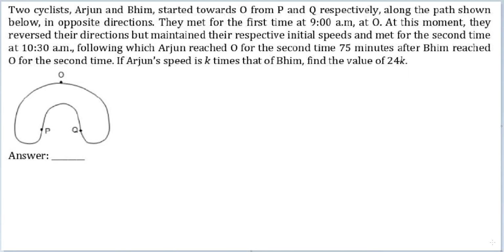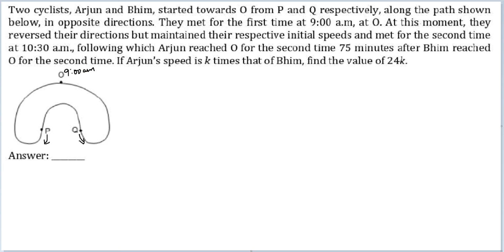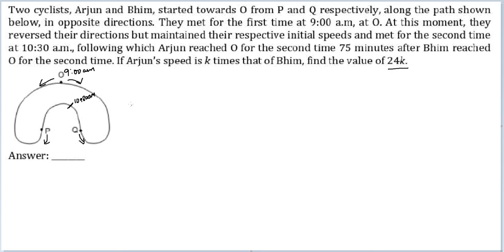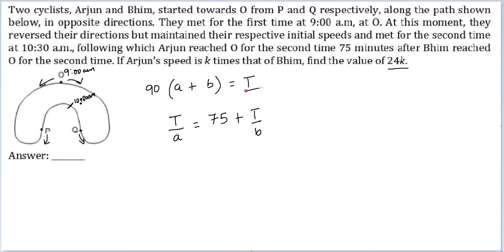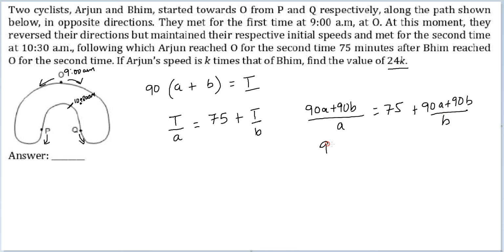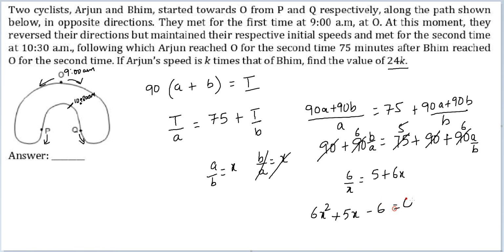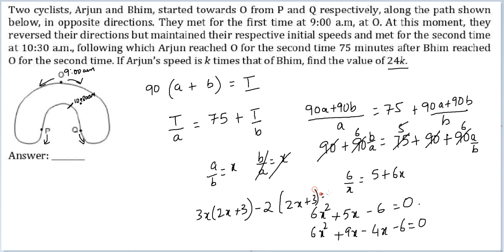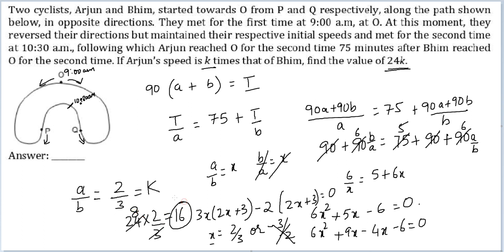Q155 | Arithmetic Workshop Questions | Solved by CAT100%iler Arvind Shankar | CAT | XAT | NMAT |SNAP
Master Arithmetic for CAT | XAT | NMAT | SNAP | 2025 with 250 high-quality practice questions fully solved by CAT 100%iler Arvind Shankar.

This playlist is perfect for MBA aspirants targeting IIMs and other top B-schools, and covers every important Arithmetic topic tested in CAT, XAT, NMAT, and SNAP.

📚 What’s inside:
✅ Complete coverage of Arithmetic topics: Percentages, Profit & Loss, Simple & Compound Interest, Time-Speed-Distance, Time & Work, Averages, Mixtures, Ratio-Proportion, and more
✅ CAT-level questions with detailed solutions & shortcut methods
✅ Proven strategies to improve speed & accuracy in Quantitative Aptitude
✅ Practice designed to match actual CAT exam difficulty

Anyone who wants structured and daily quant practice

📌 WEEKLY MENTORSHIP
📌 TELEGRAM DOUBT RESOLUTION
📌 THRICE A WEEK LIVE DOUBT SESSION
📌 LEARN “HOW TO ATTEMPT AN EXAM”
📌 DEDICATED WORKSHOPS FOR OMET
📌 45+ FULL LENGTH MOCKS
📌 70+ SECTIONAL MOCKS
📌 LIVE ZOOM SESSION EVERYDAY
📌 RECORDINGS OF SESSION GETS UPLOADED ON THE SAME DAY